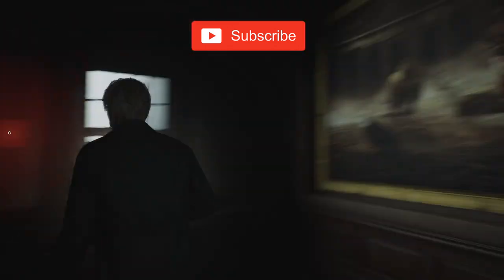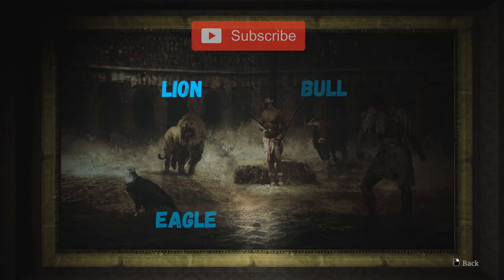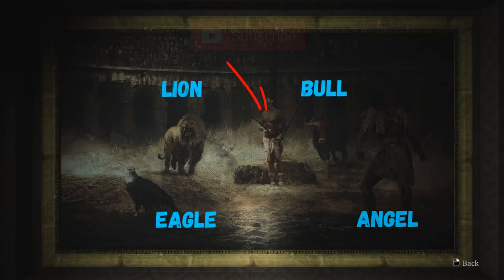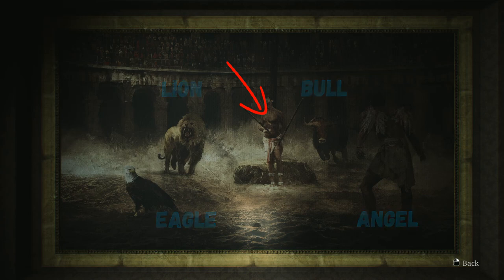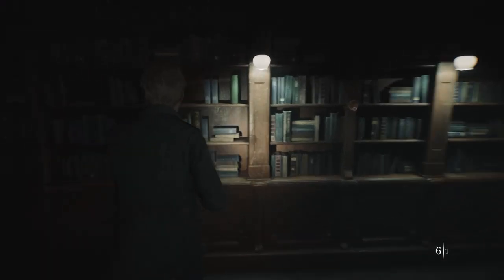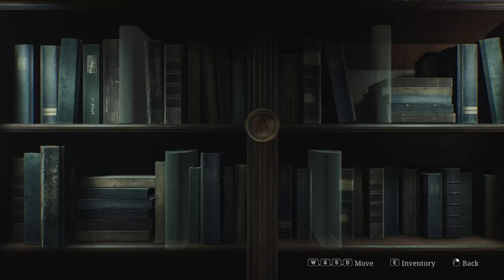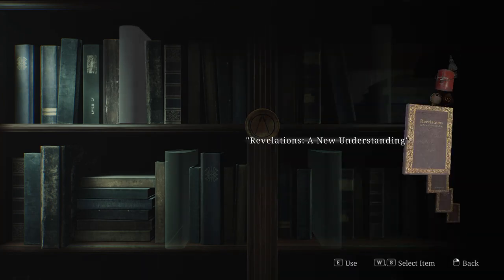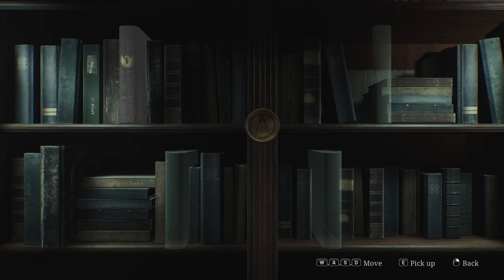Silent Hill 2 Remake: Lakeview Hotel Bookcase Puzzle Solution Guide!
Need help with the Lakeview Hotel Bookcase Puzzle in Silent Hill 2 Remake? Watch this guide for the solution! SilentHill2Remake 🔥

Creative Commons 🎉

In order to solve the bookcase puzzle, first you need to pick up all 4 red books that can be found in the reading room.

Once you have them, check out the painting on the wall, to observe the lion, the eagle, the bull, the angel, and the spears, and also their position on the painting. These characters will help you identify the appropriate books for each shelf space, as they are also featured on the spines of the books.

Also, keep in mind that the spears in the painting are directed downwards, while the spears depicted in the emblem on the shelf stand upright, telling you that the painting should be turned upside down to reveal the accurate solution.

Hashtags 🎯